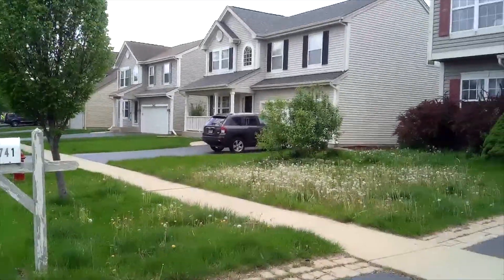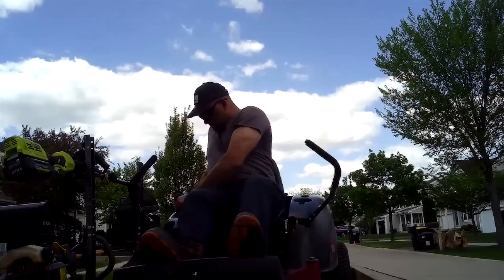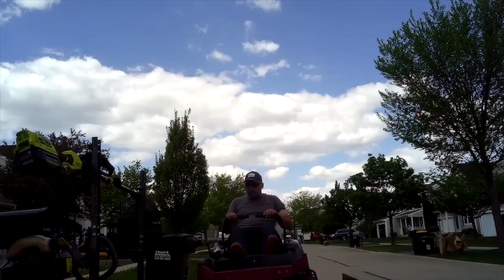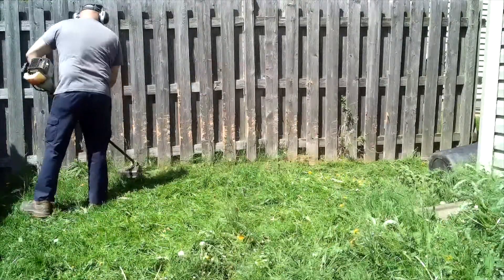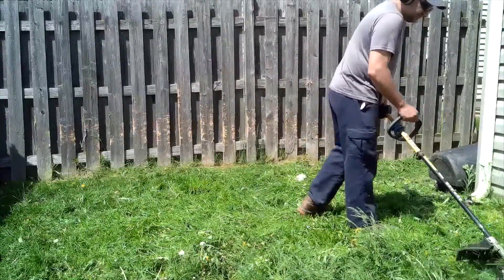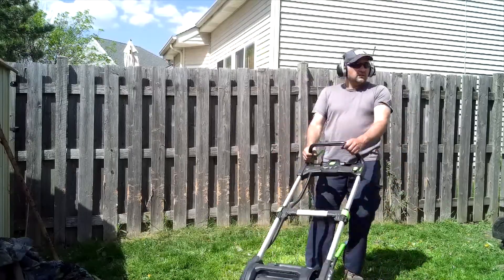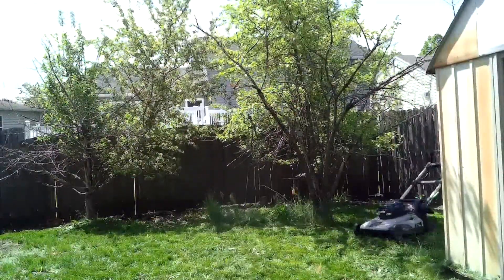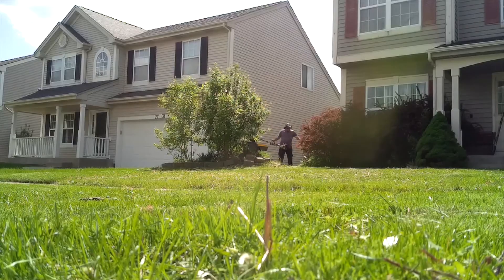Overgrown Lawn. How lawn care apps work.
We go after an over grown lawn owned by some big puppies. First Lawn Care app lawn. What can be expected. how do the Lawn care apps work and how should you use them with your lawn care business.